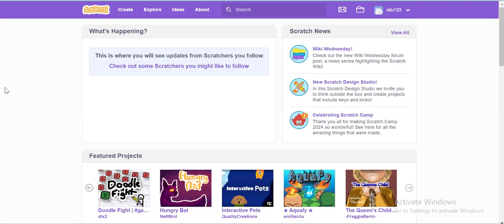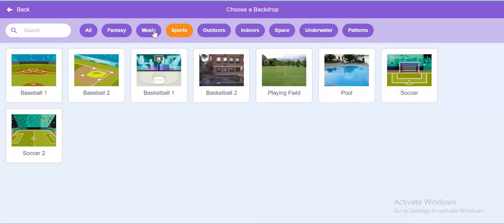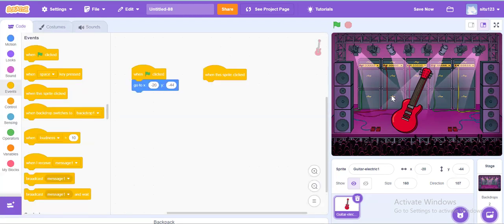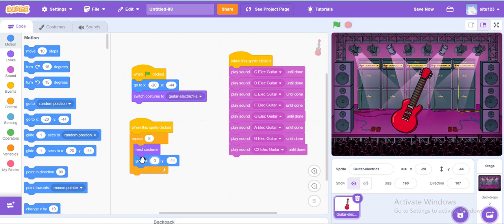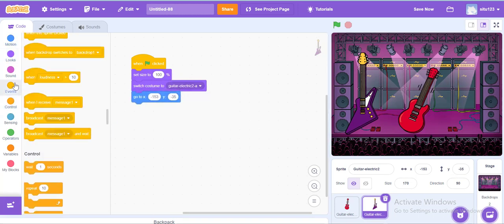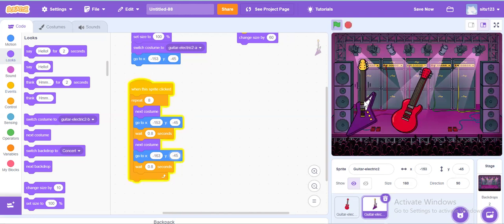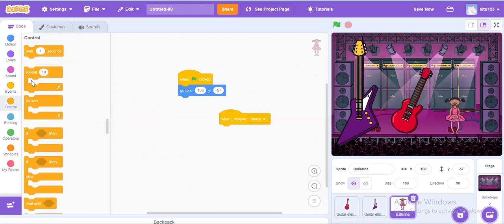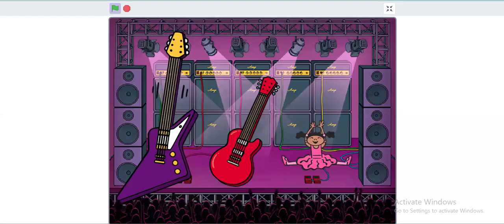Learn to Play Music on Click in Scratch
In this video, I’ll walk you through how to play music when clicking a sprite using events in Scratch. We’ll explore the ‘when this sprite clicked’ event block, add sound effects, and learn how to sync music with interactive actions. By the end of this tutorial, you’ll know how to trigger sounds and music in response to clicks, adding a fun and dynamic element to your Scratch projects!

Also, I would love to see your animation, do share your project links in the comment Section.